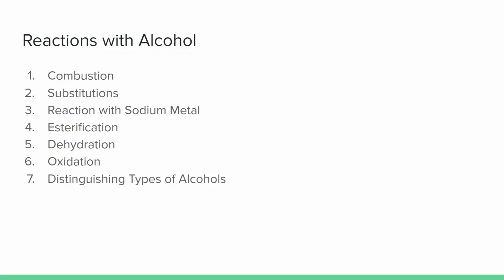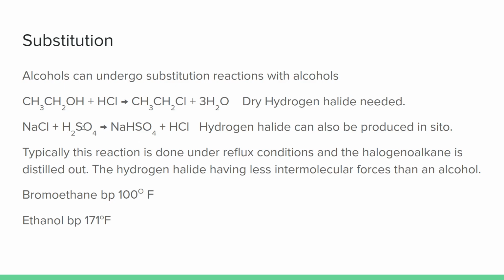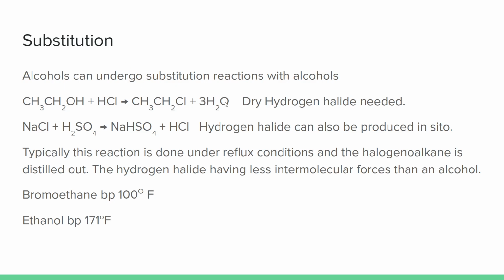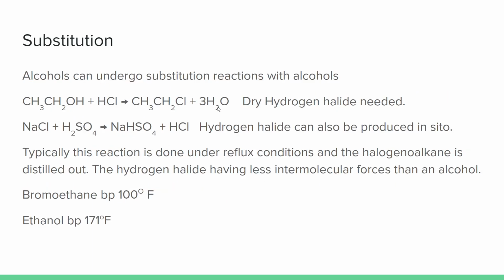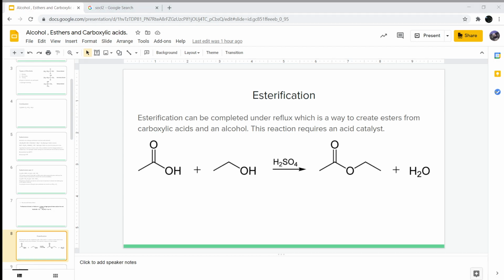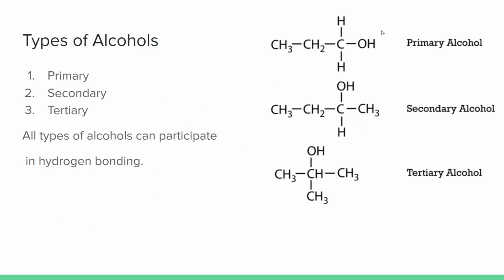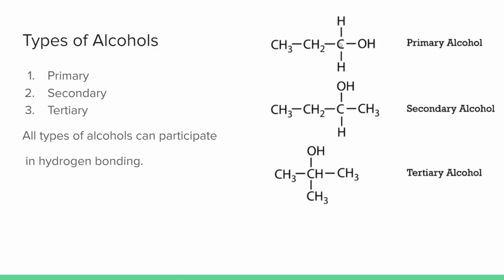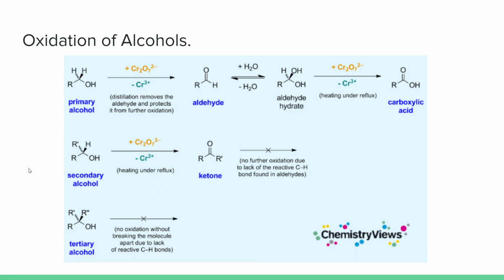Alcohol reactions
A video explaining reactions with Alcohols